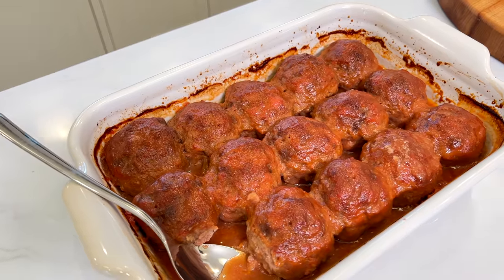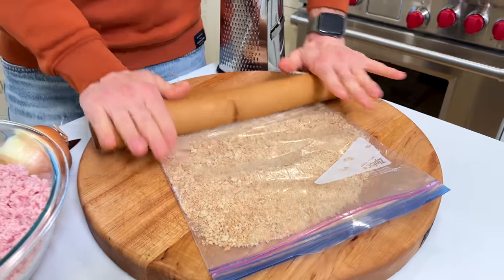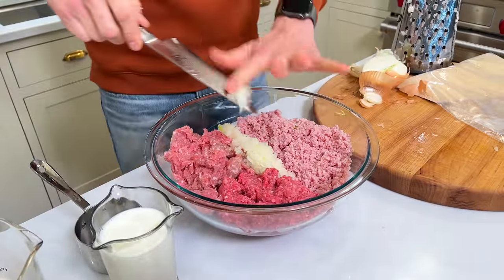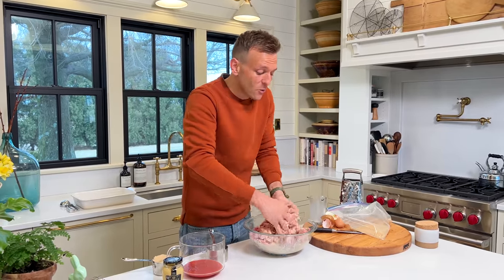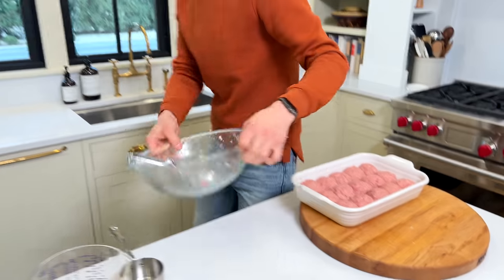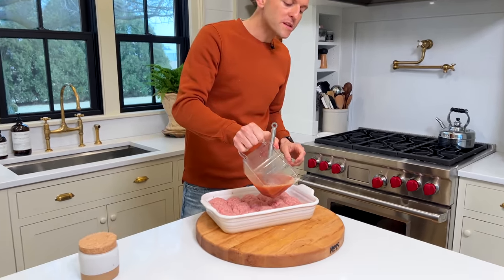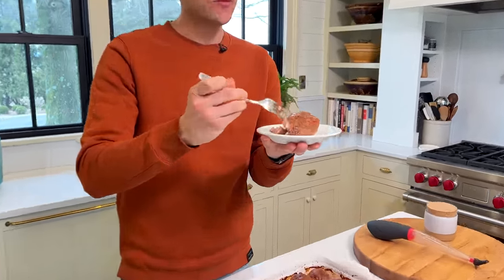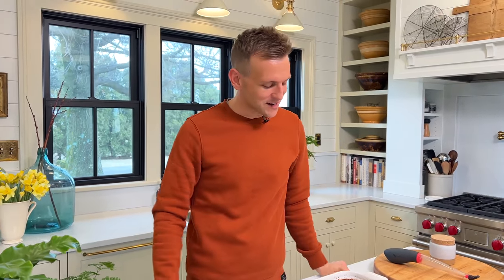Ham Balls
While not a tradition everywhere, ham balls are a Midwestern staple. And a lot of times, they're served around Easter as an alternative to the more traditional ham. Either way, this combination of three ground meats with a sweet, tangy sauce on top is a new type of meatball that you will love!

Skip ahead:

0:00 Intro
0:44 Discussing the meats and the graham crackers
2:15 Slicing the onion
3:20 Adding the rest of the ham ball ingredients
5:02 Forming the ham balls
6:19 Making the sauce and putting in the oven
8:43 Tasting the ham balls

INGREDIENTS

For the ham balls:

- 1 lb ground ham
- 1 lb ground beef
- 1 lb ground pork
- 1 cup graham cracker crumbs
- 3 tbsp grated onion
- 2 large eggs
- 1 cup whole milk
- 1 1/2 tsp salt

For the sauce:

- 1 1/4 cup condensed tomato soup
- 3/4 cup brown sugar
- 1 3/4 tbsp Dijon mustard
- 1/2 cup apple cider vinegar
- 1/2 tsp salt

INSTRUCTIONS

- Preheat the oven to 350°F. Grease a 9×13 baking dish and set it aside.

- In a large bowl, combine the ground ham, beef, pork, graham cracker crumbs, onion, eggs, milk, and salt. Combine until well mixed and homogenous. The important step is to make sure all ingredients are combined.

- Evenly portion into 15 balls and place in the prepared baking dish.

- Prepare the sauce in a large measuring cup by combining the tomato soup, vinegar, brown sugar, mustard, and salt. Whisk to combine and pour over the ham balls.

- Bake in the preheated oven, basting with the sauce every 20 minutes. Bake until the ham balls are firm and reach 160°F internally, 45 to 60 minutes. Remove from the oven and serve.